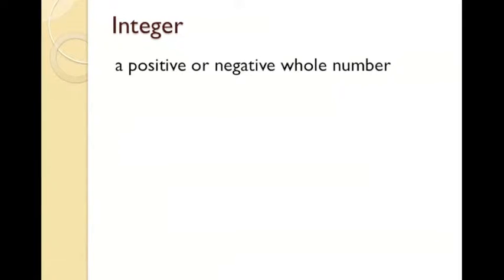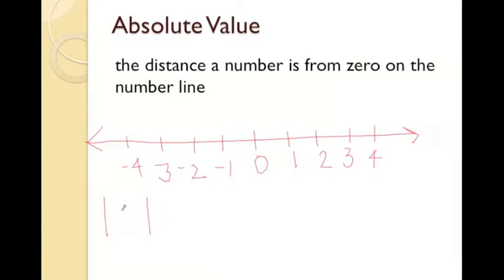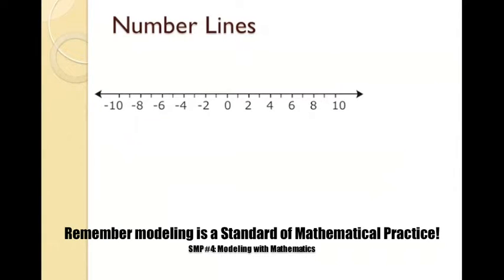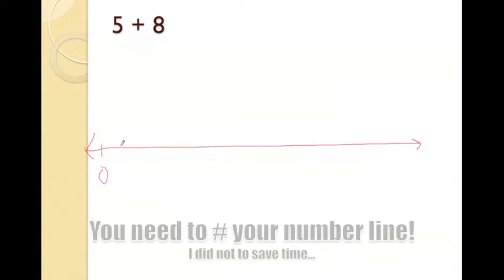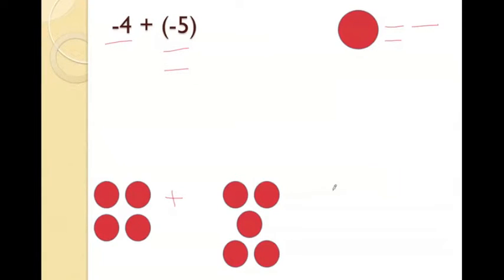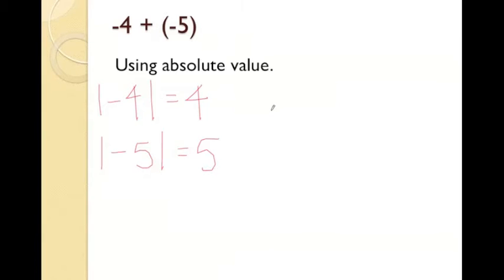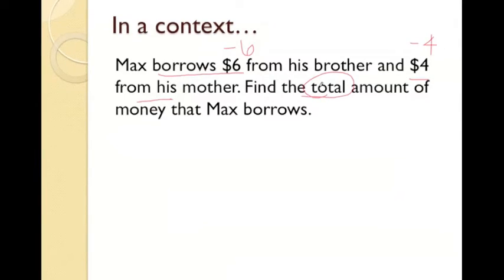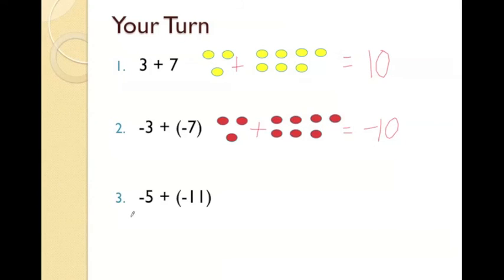Adding Integers with the Same Sign